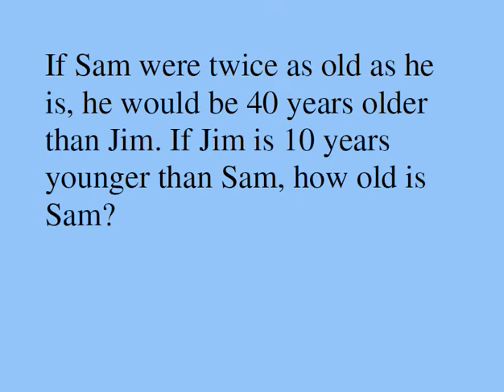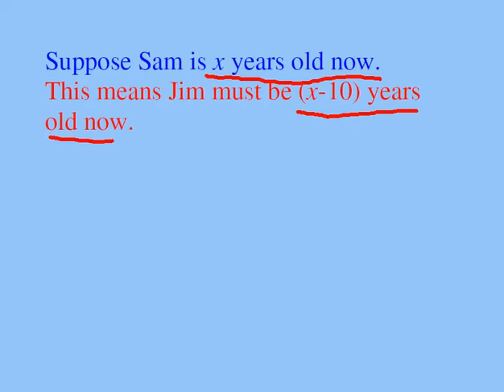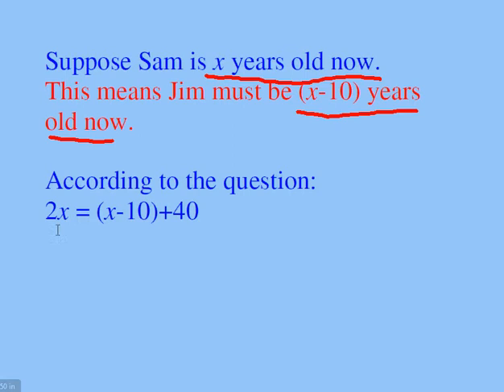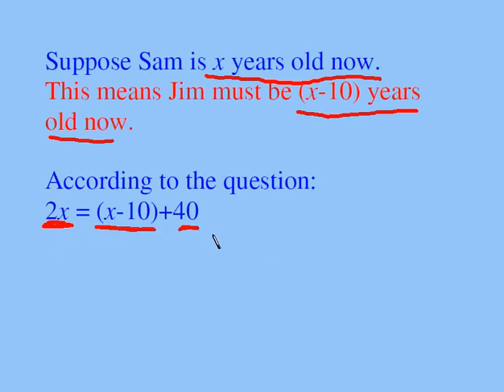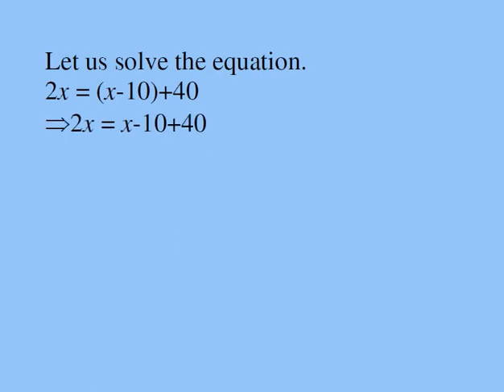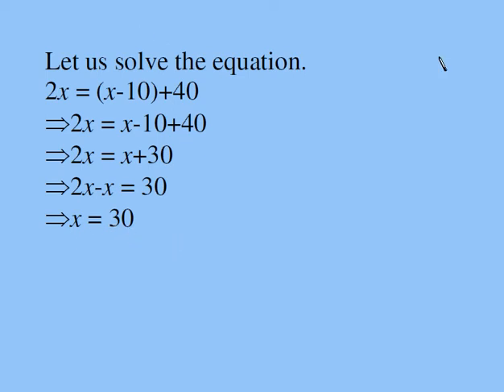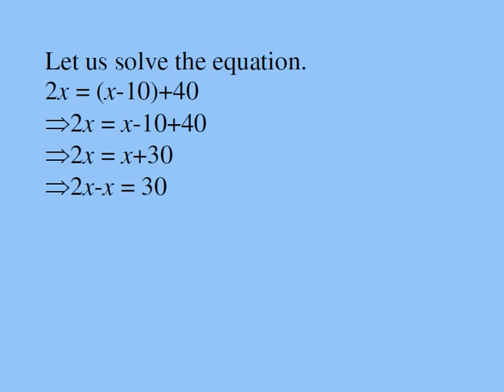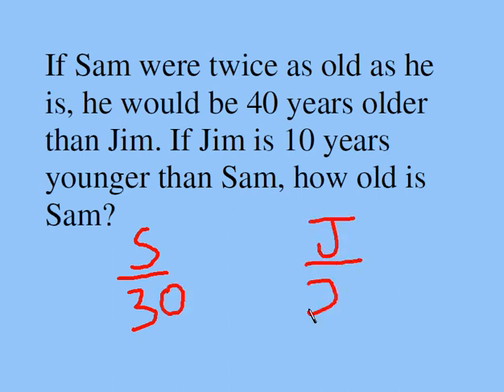GMAT Math Problem 04 (Algebra word problem)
Algebra word problem involving age